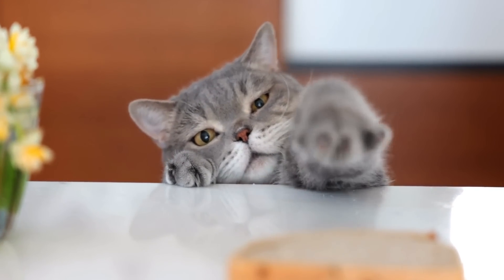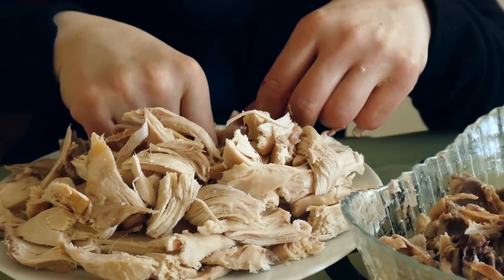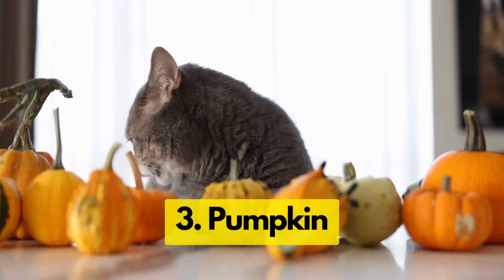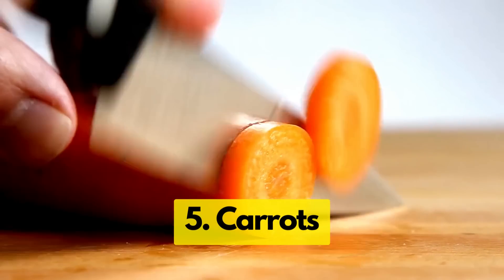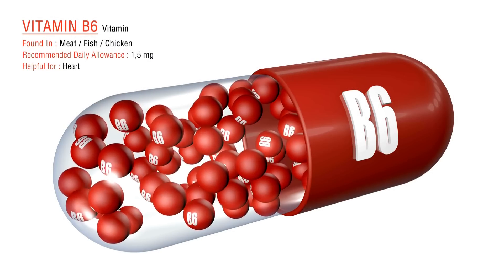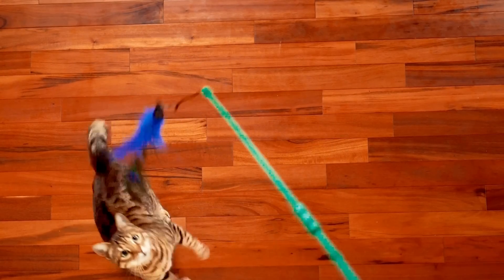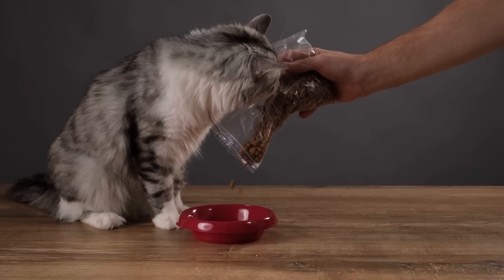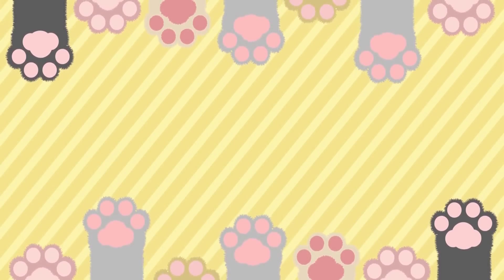12 Human Foods That Are Actually Great for Your Cat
As a dedicated cat owner, have you ever wondered about cat safe human food or the right kind of human food your cat can eat? Well, wonder no more! In collaboration with a renowned cat nutritionist, we dive into the fascinating world of cat nutrition and bring you a comprehensive list of 12 healthy food for your cat that originates from your own kitchen.

Are you curious about what safe human food for your cat looks like? Or do you question, "What is safe human food for my cat?" Then this video is designed for you. Not only will we reveal the surprisingly extensive list of human food cat can safely consume, but we'll also touch upon the health benefits these foods provide for your feline friend. Remember, understanding cat nutrition and providing the right diet can significantly enhance your cat's health and longevity. So tune in, and let's make mealtime more interesting for our feline companions!

🐈CHAPTERS 🐈
0:00 Human Foods Your Cat Can Eat
0:17 Food 1
1:27 Food 2
2:46 Food 3
3:21 Food 4
4:09 Food 5
4:42 Food 6
5:28 Food 7
6:10 Food 8
6:49 Food 9
7:25 Food 10
7:56 Food 11
8:10 Food 12
9:00 Hydration Hack